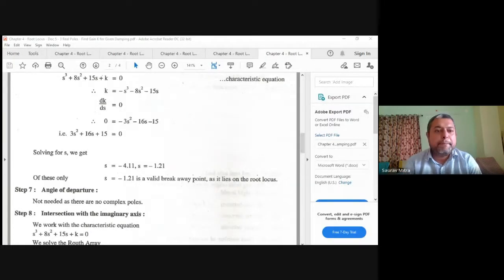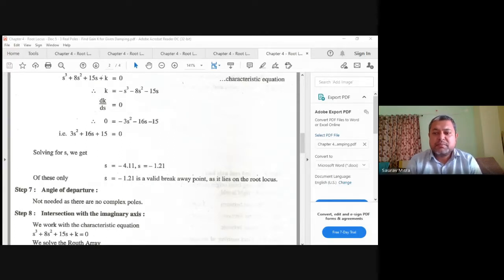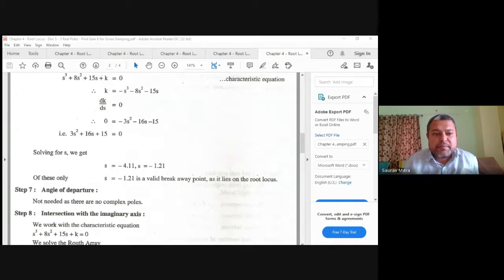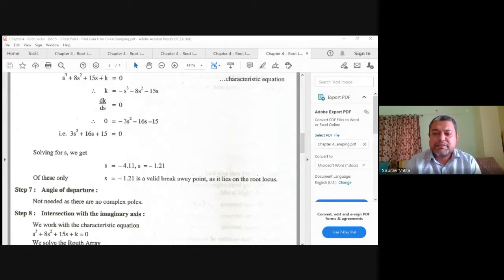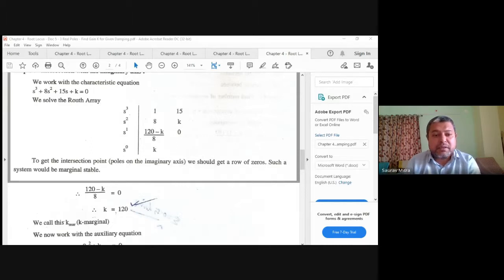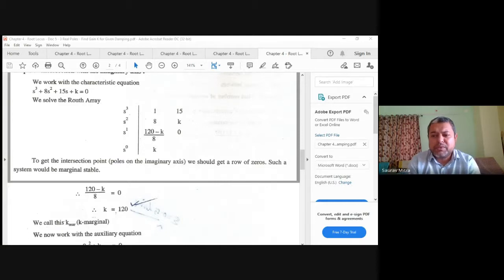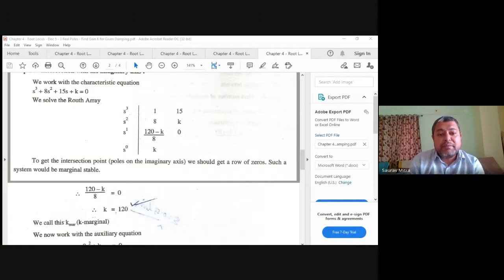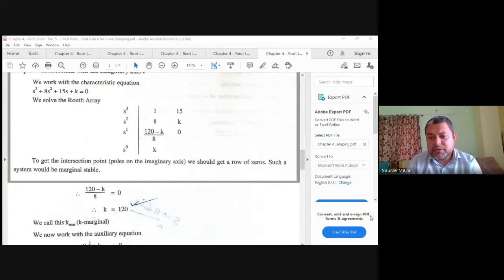CS - Lecture 33 - Manual Calculation for Root Locus